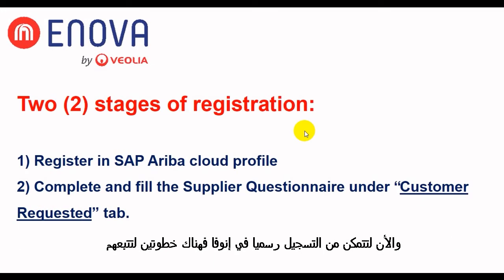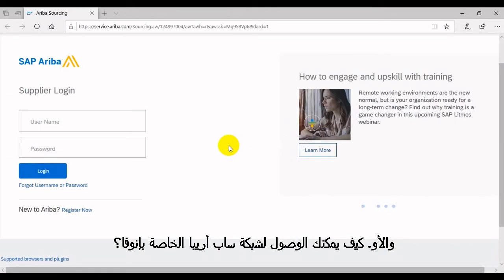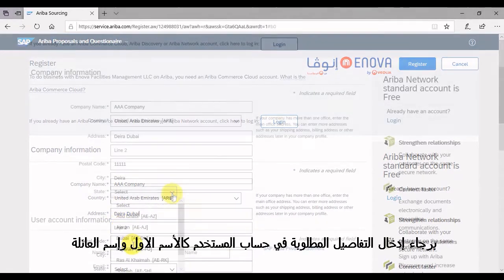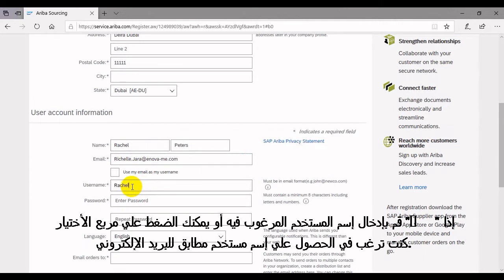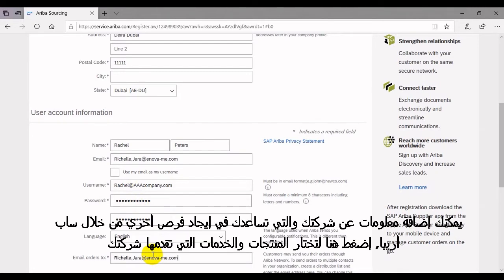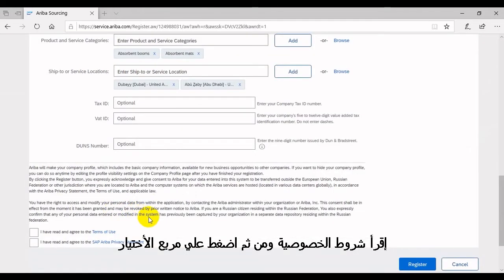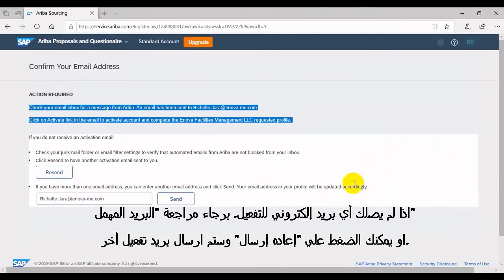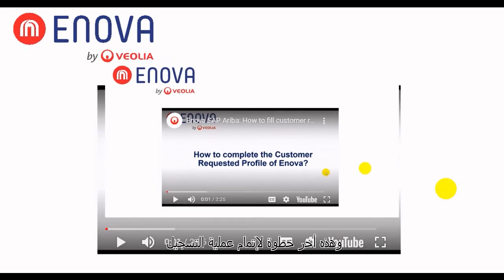Enova SAP Ariba: How to register EN+AR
This tutorial video explains to current and future Enova suppliers, how to register in our online Procurement platform powered by SAP Ariba.